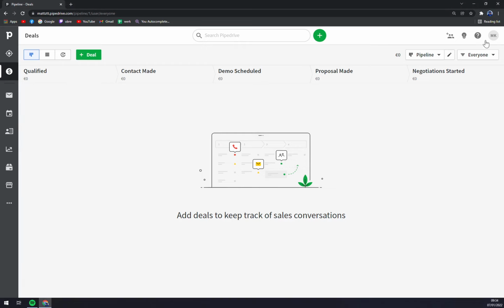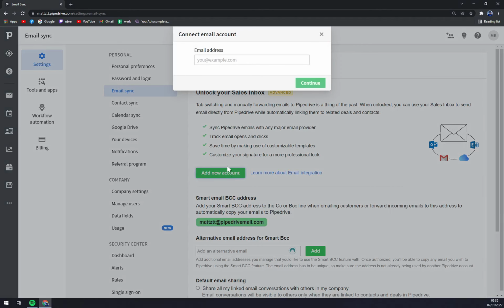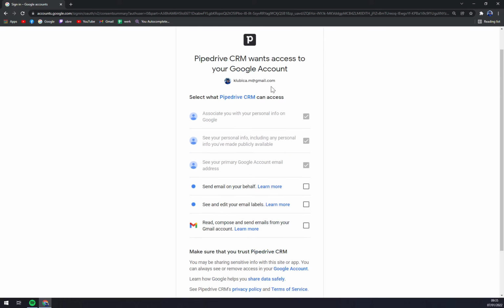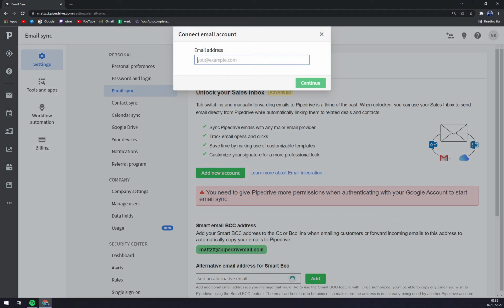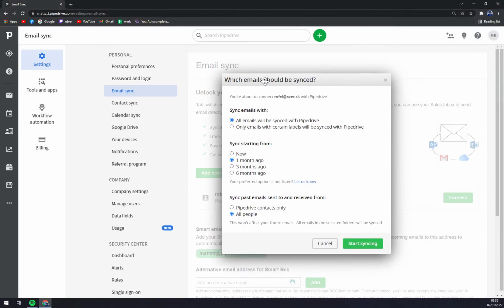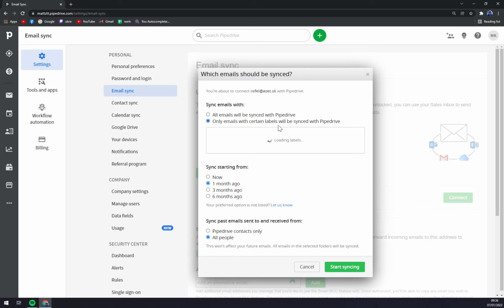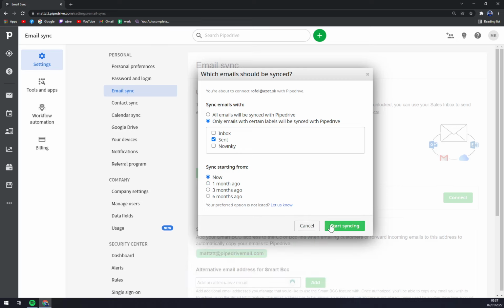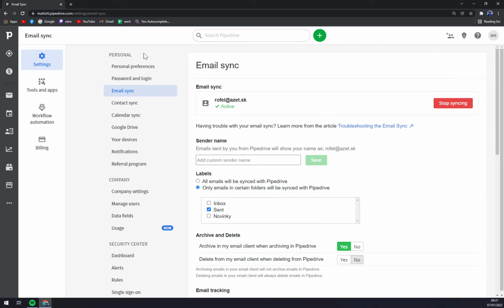How to Add Email to Pipedrive 2022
In this video you will learn How to Add Email to Pipedrive 2022

GET AMAZING FREE Tools For Your Youtube Channel To Get More Views:
Tubebuddy (For GROWTH on Youtube):